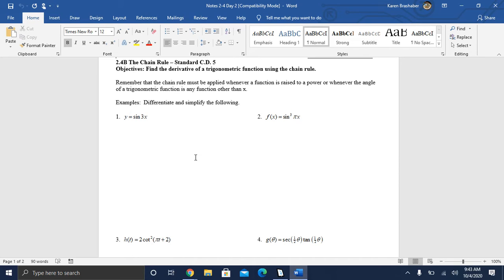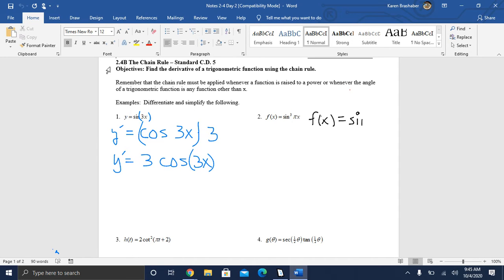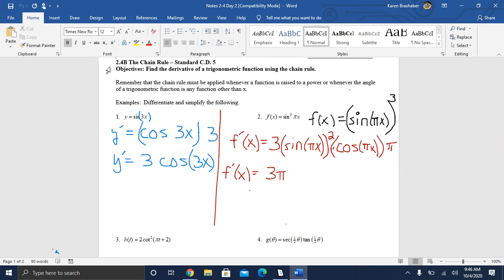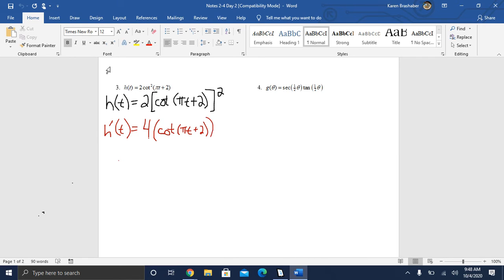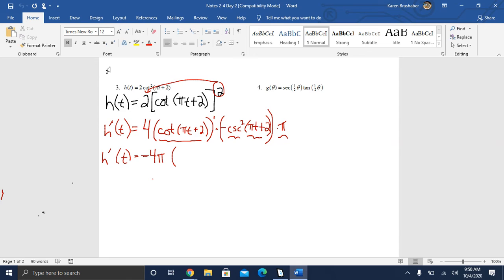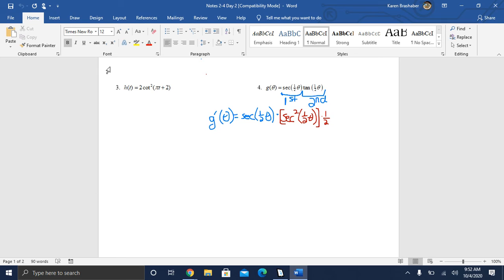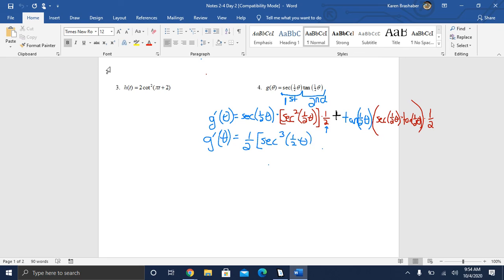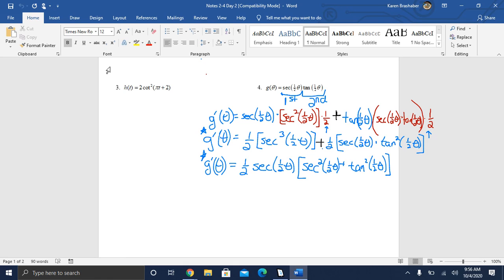Calculus Notes 2.4B (HW 19) The Chain Rule and Applications - Video 1